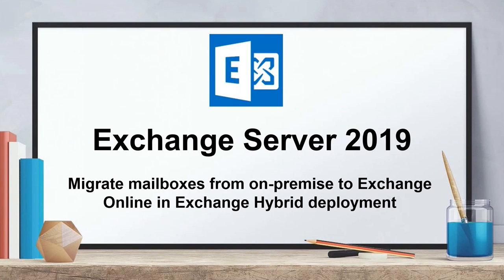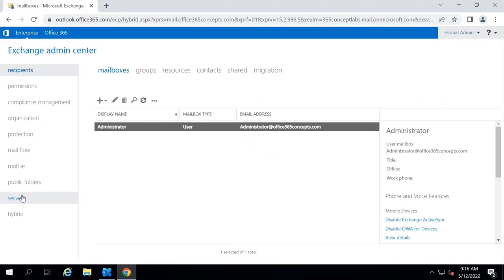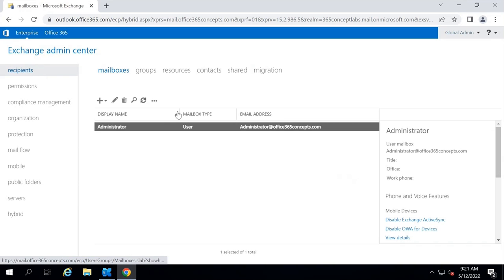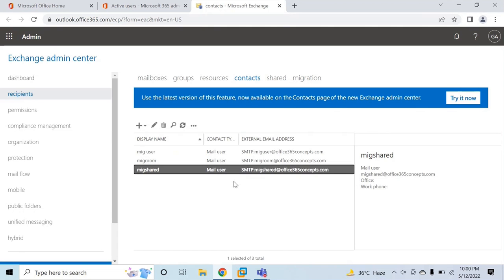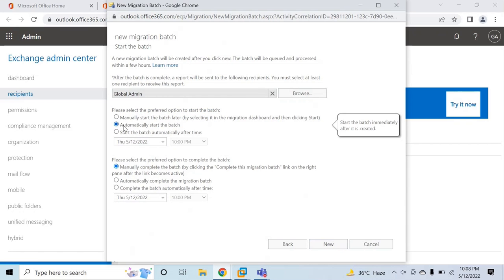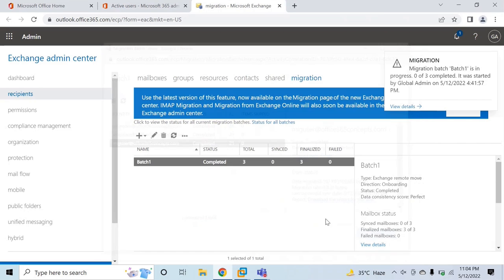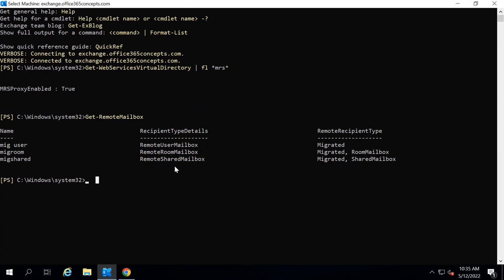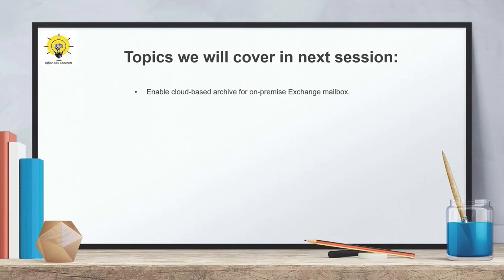Hybrid migration guide | Migrate mailboxes to office 365 | migrate user, shared and resource mailbox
This video is a complete guide to Hybrid Migration. In this video you will learn how to migrate mailboxes from on-premise Exchange Server to Office 365. I will show you practically, how to migrate User mailbox, Shared Mailbox and Resource mailboxes from on-premise to Office 365.